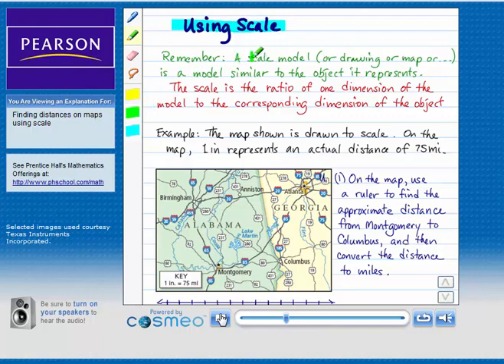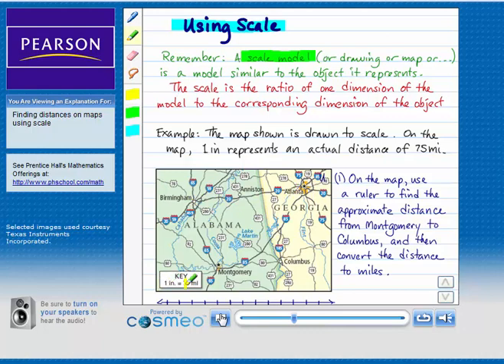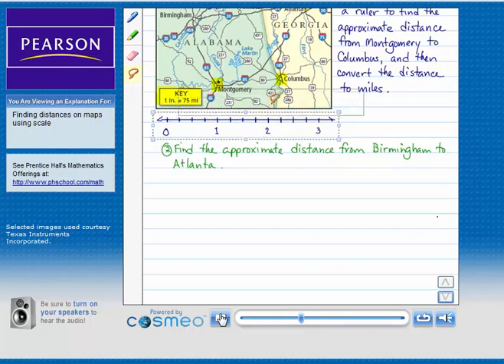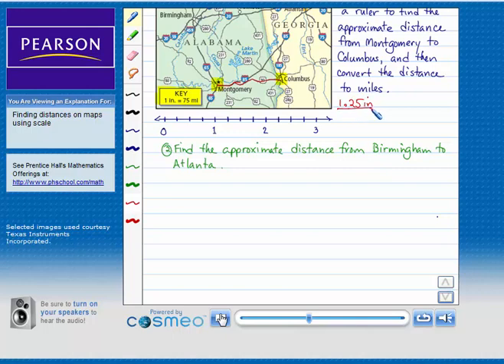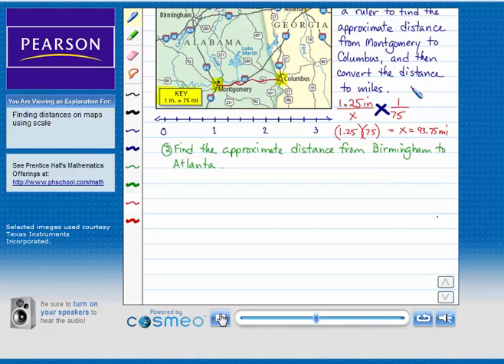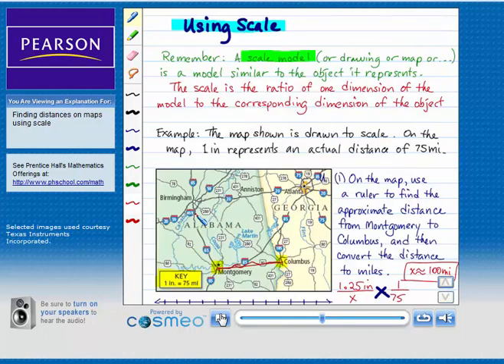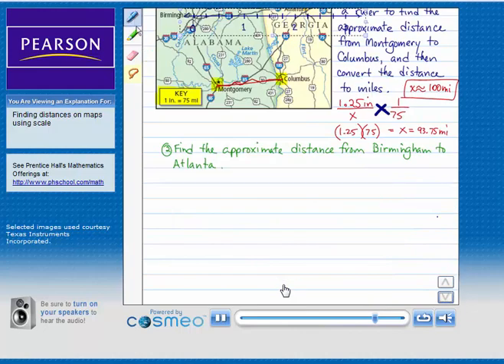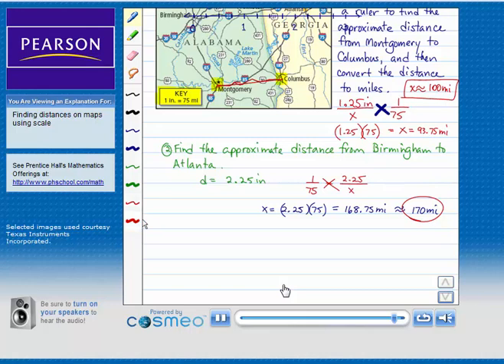Alg 2.8 Finding distances on maps using scale